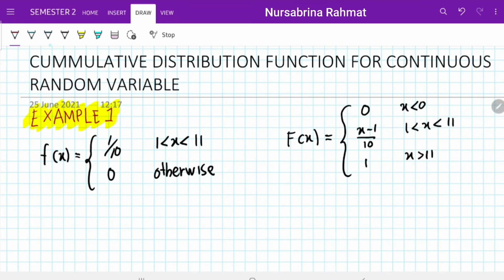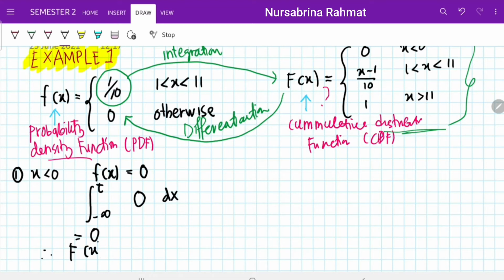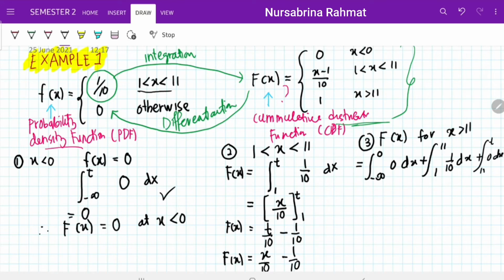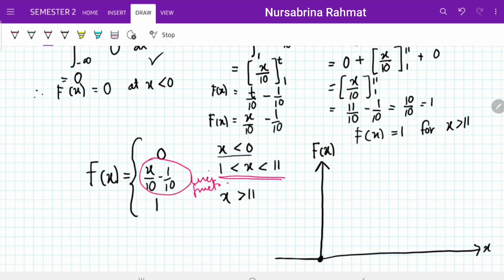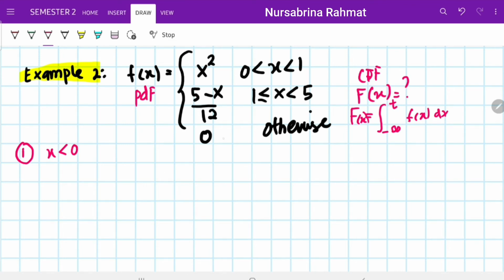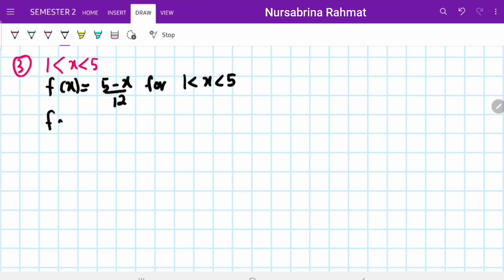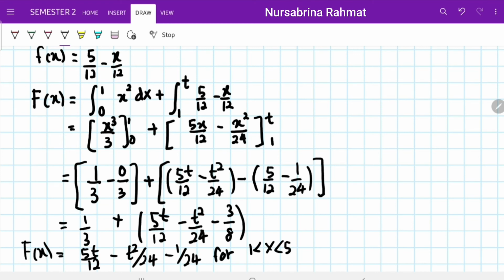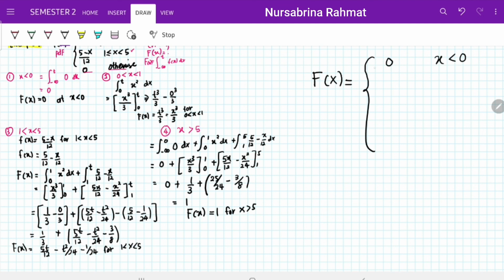Cummulative Distribution Function for Continuous Random Variables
MATHEMATICS M STPM
Semester 2
Chaper 3 : Probability
3.2 : Continuous Random Variables

Learning outcome : To determine the cummulative distribution function from the given probability density function of a continuous random variables

Note : Examples used in this video is exercises from the textbook STPM TEXT MATHEMATICS M TERM 2